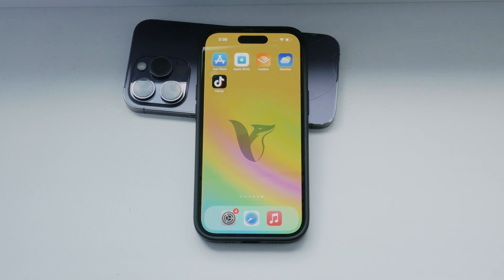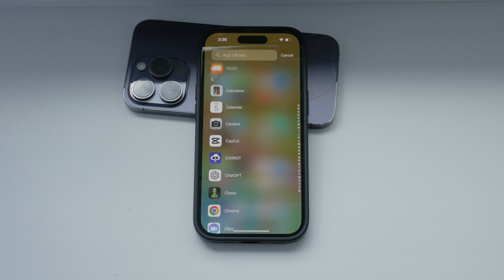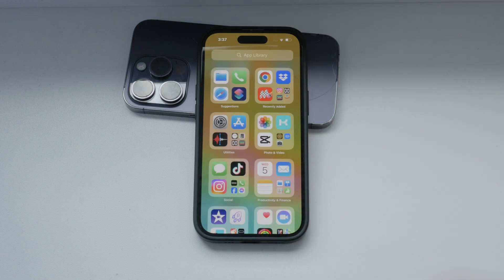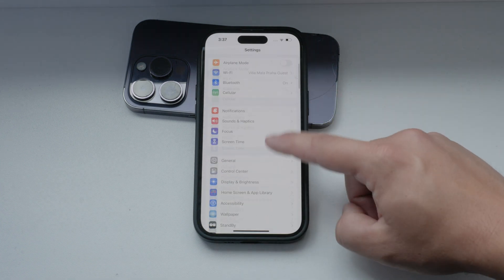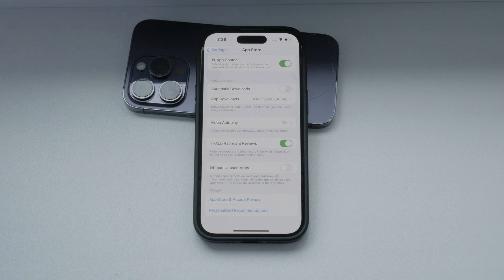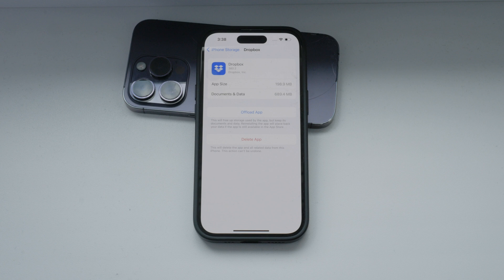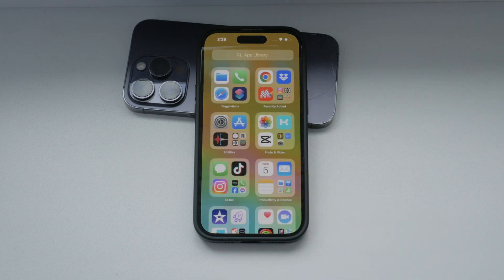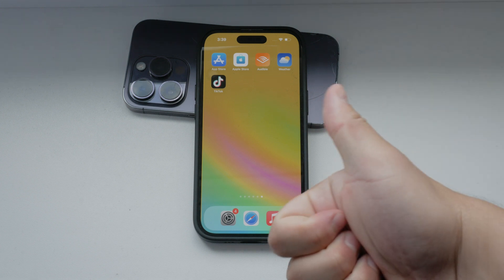How to Disable Offload Unused Apps on iPhone (tutorial)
In this video, we will show you how to disable the Offload Unused Apps feature on your iPhone. Follow our simple steps to ensure your apps stay installed and readily available. Perfect for those who prefer to manage their app storage manually. Watch now to learn how to take control of your iPhone’s storage settings.